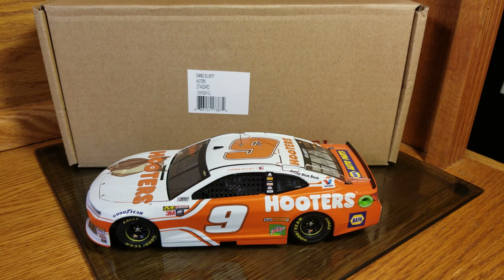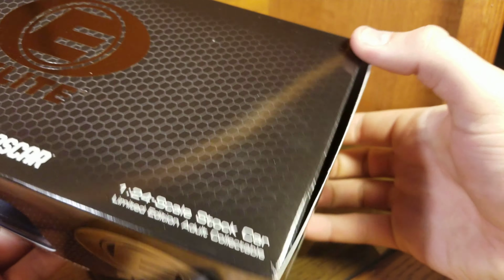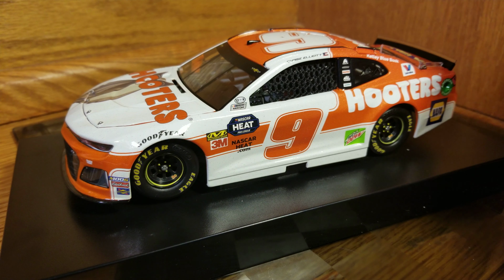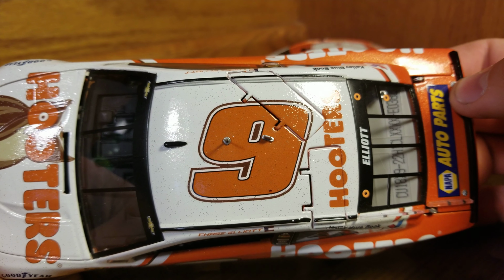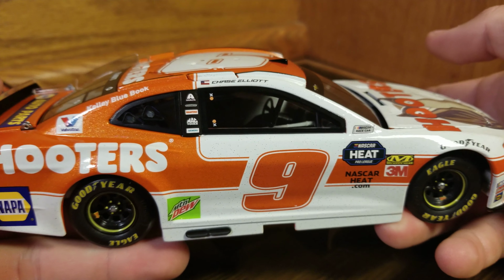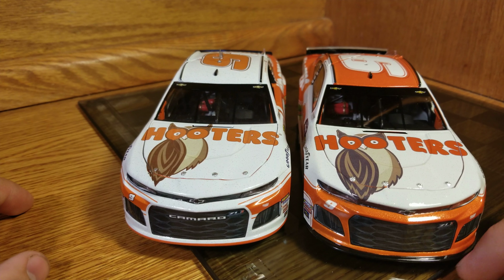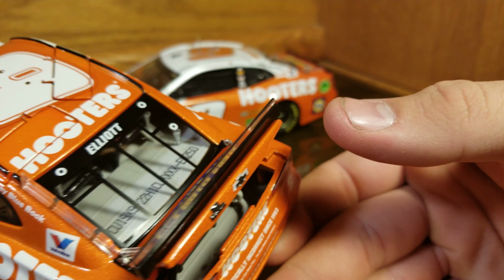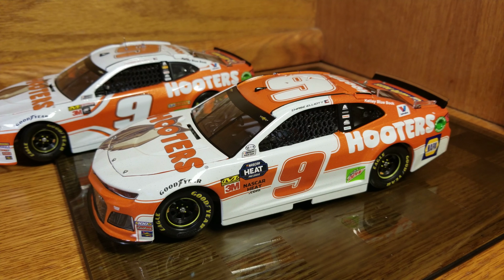Chase Elliott 2019 Hooters Elite Rant/Review